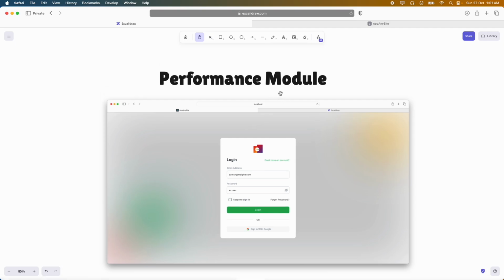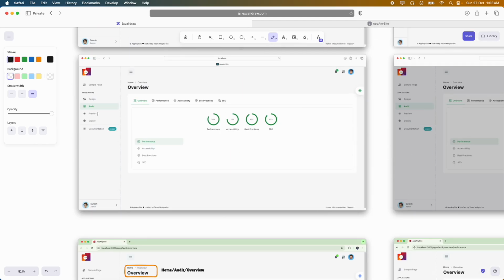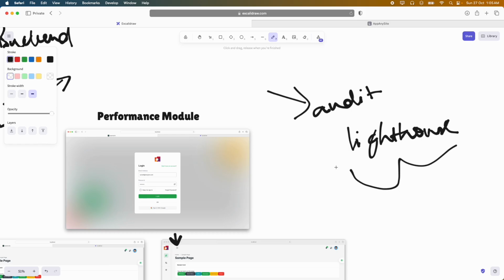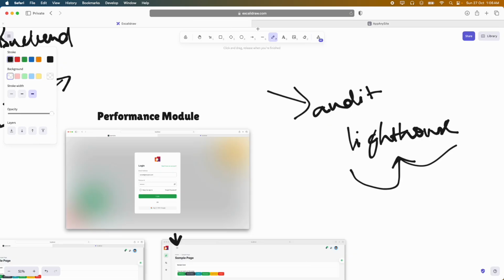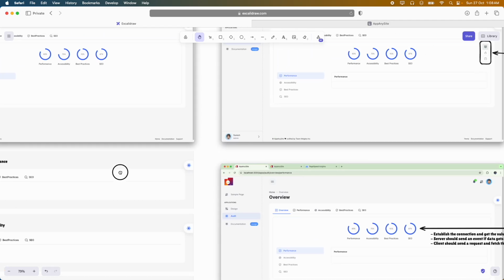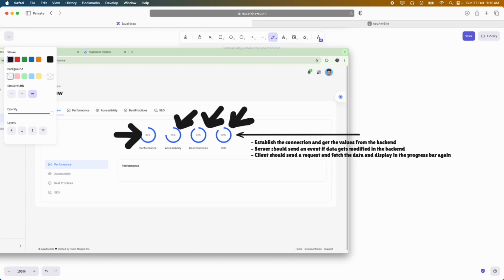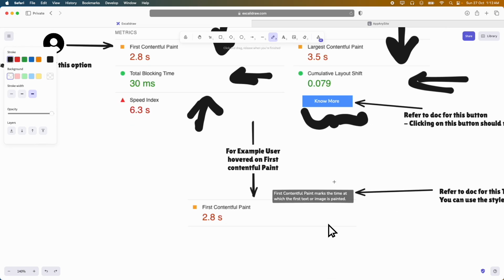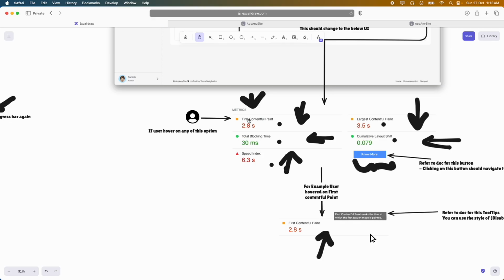Sprint 2 for Performance Module | APN-PFM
Welcome to our Sprint 2 planning video! 🎥 In this session, we’ll be moving into the next stage of development for the Portfolio Management Module (APN-PFM). With Sprint 1 behind us, it’s time to elevate this module with new functionalities and enhancements. 🚀

We’ll explore the new features planned for APN-PFM in Sprint 2, building on the foundation laid in Sprint 1. Look forward to improved workflows, expanded integrations, and a comprehensive overview of the updated system architecture, all designed to make APN-PFM more versatile and robust. 📊💼

This video also outlines our detailed Sprint 2 plan, covering the key improvements and functional goals we aim to accomplish. For interns and those following our progress, this is a great insight into how APN-PFM evolves through each sprint and how we refine and integrate it into the project. 🔍💻